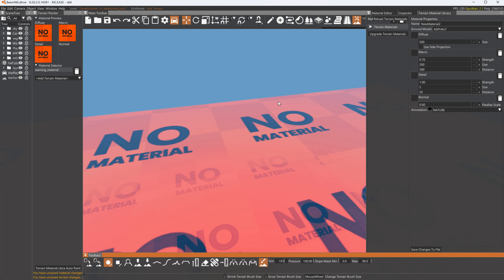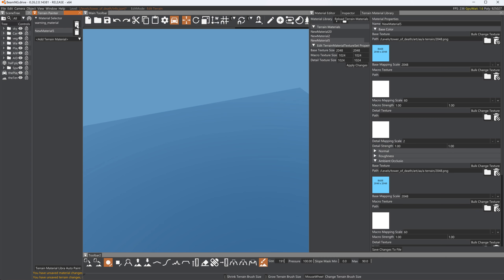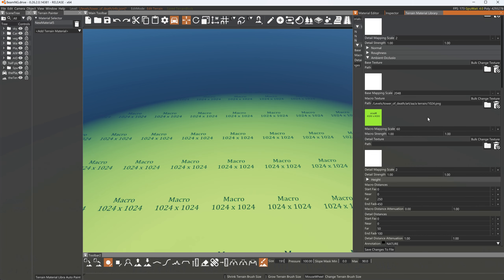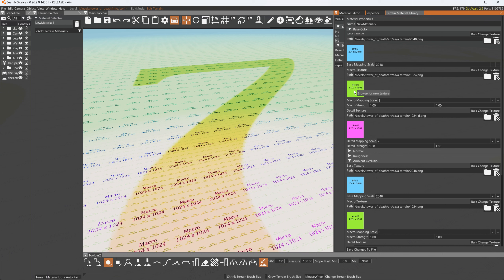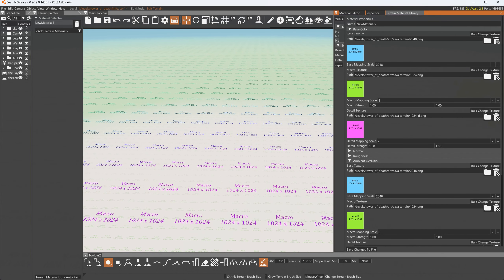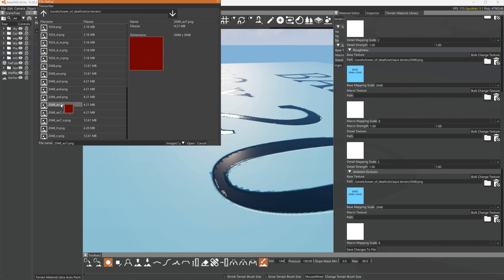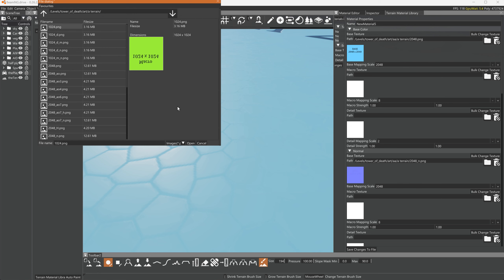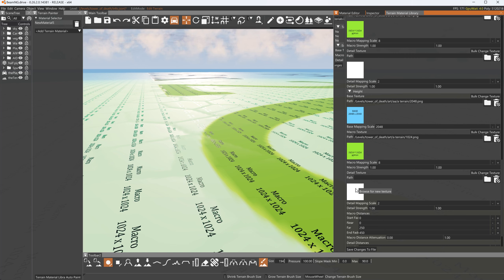PBR Terrain Paints - Easier to Understand Tutorial - BeamNG